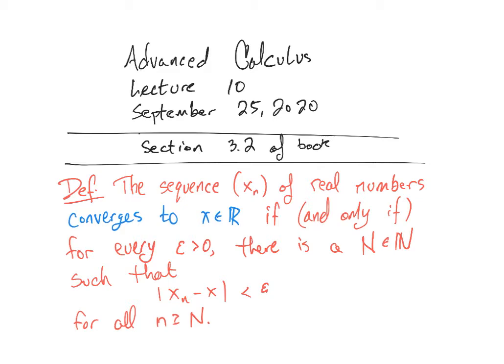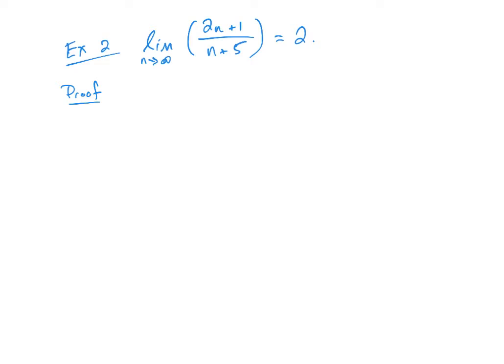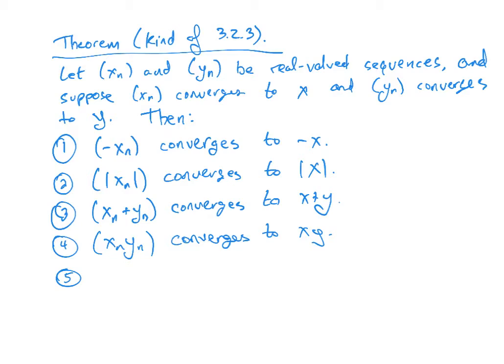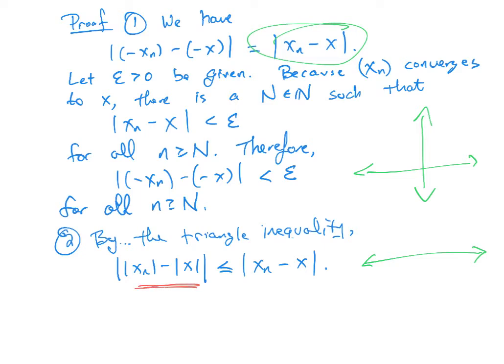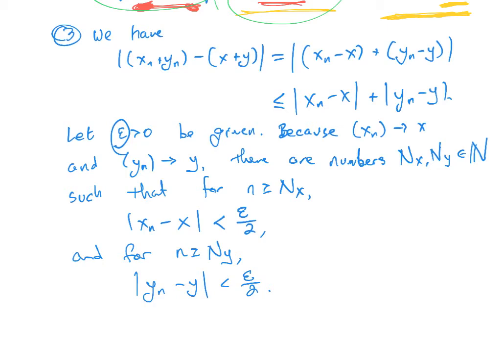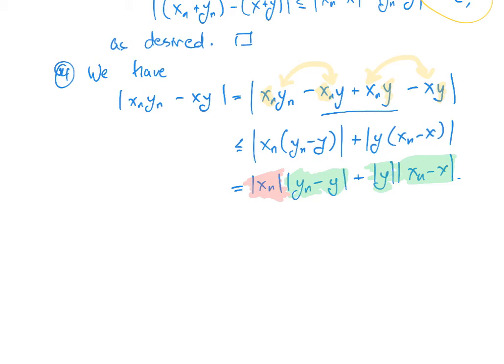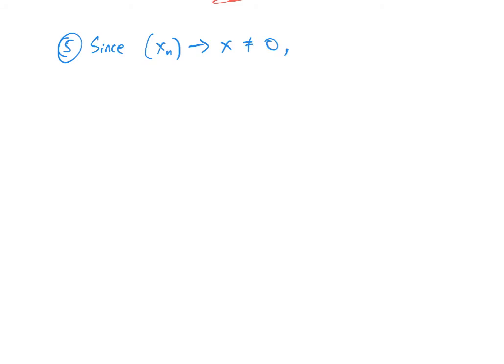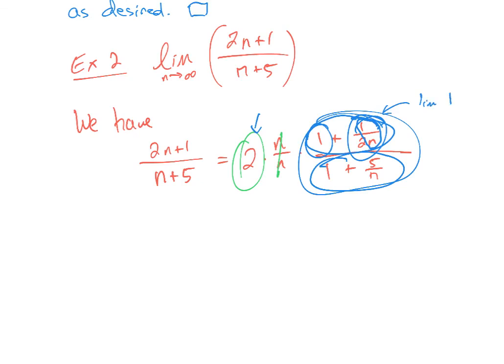Advanced calculus lecture 10